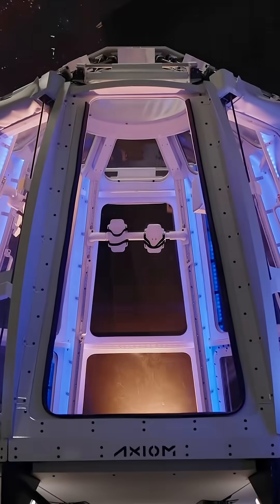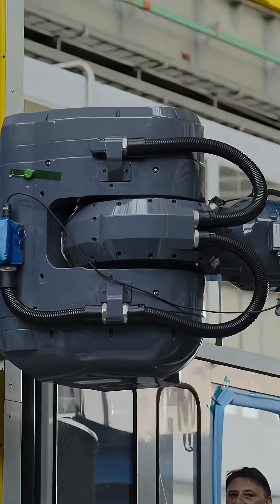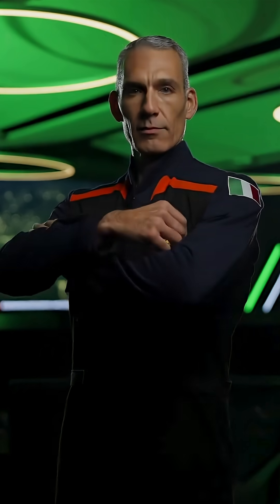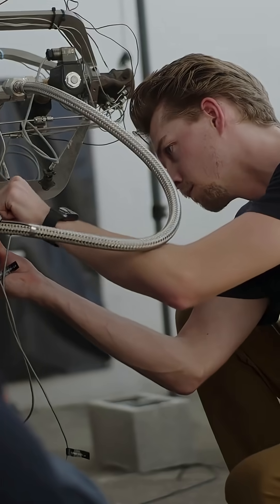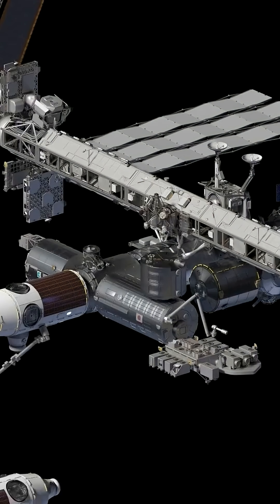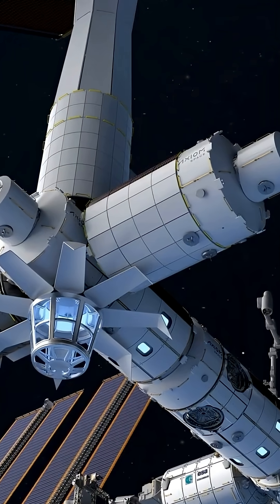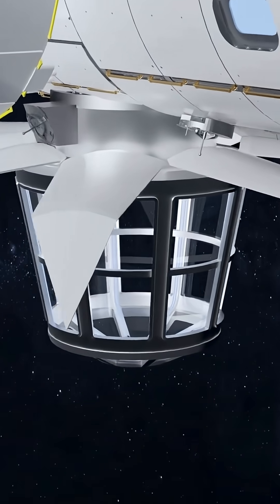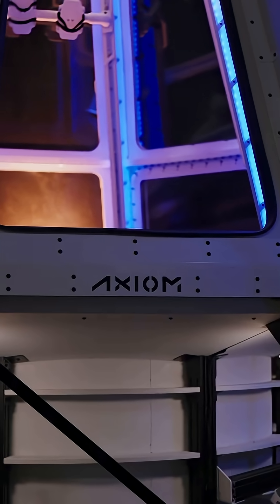What is the future of private space stations?